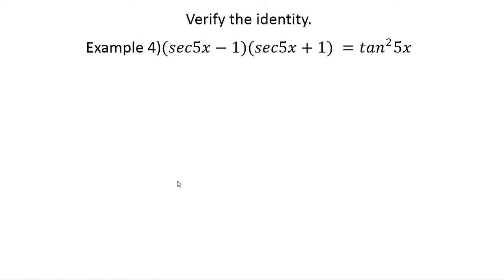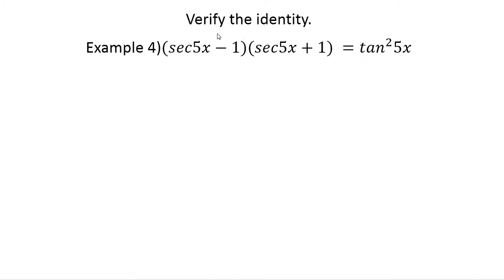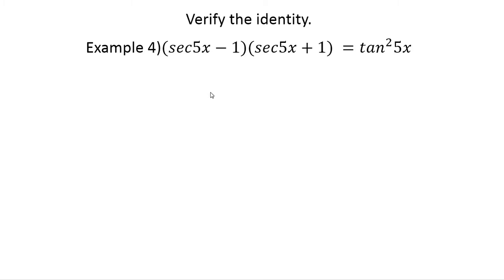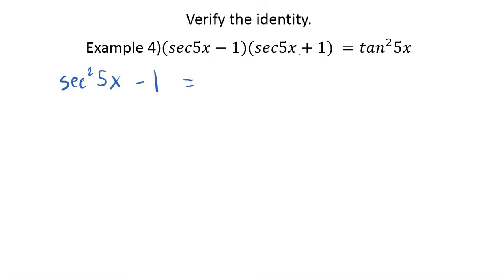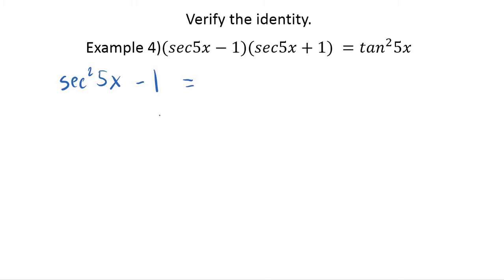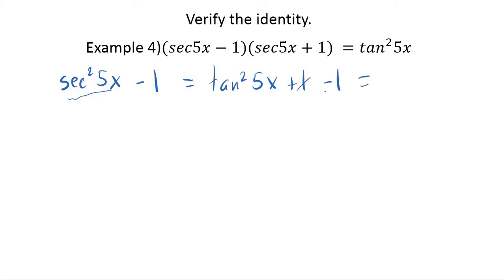Trigonometry Verifying Identities Example 4